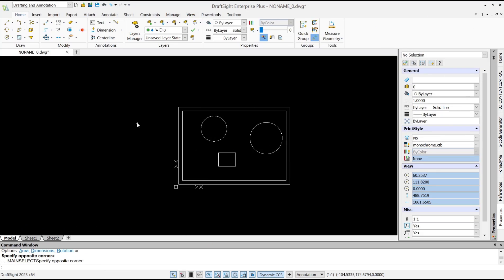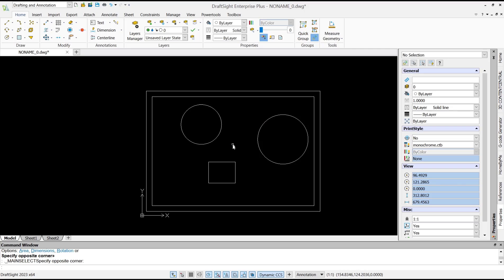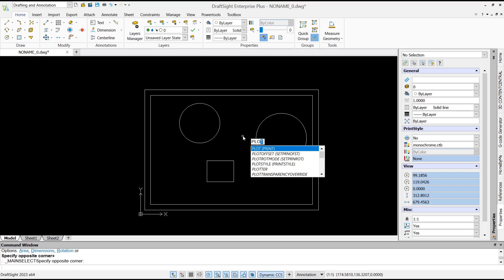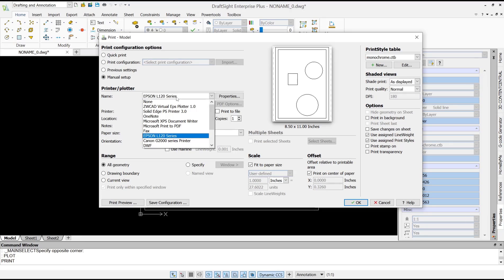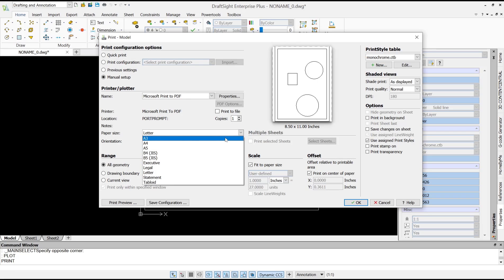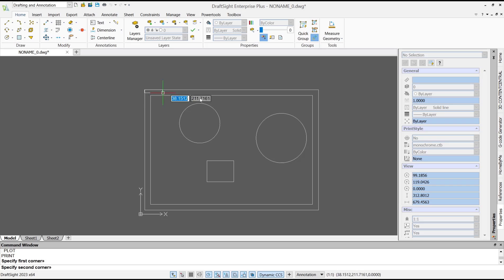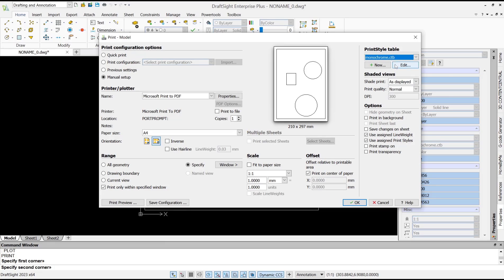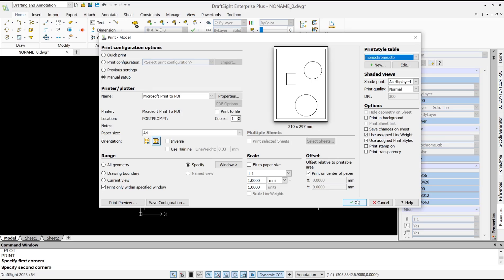Draftsight How To Save As PDF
Saving drawings as PDF files in DraftSight is a straightforward process that can be done in a few clicks. Once you have completed your design, simply navigate to the "File" menu and select the "Save As" option. From the drop-down menu, choose the PDF file format. You will then be prompted to specify the location where you want to save the PDF file and provide a name for it. Additionally, DraftSight allows you to customize the PDF settings, such as the paper size, orientation, and resolution, ensuring that the final document meets your specific requirements.